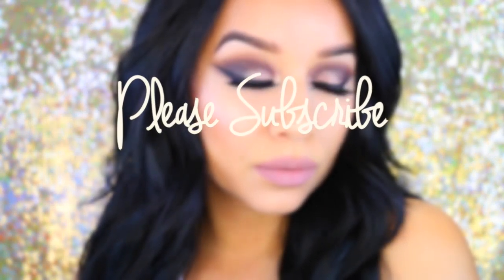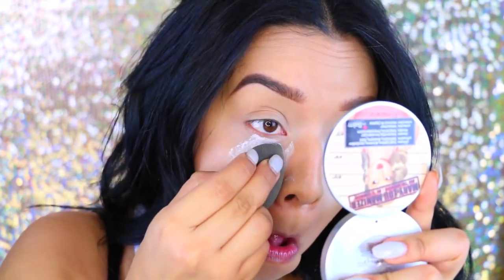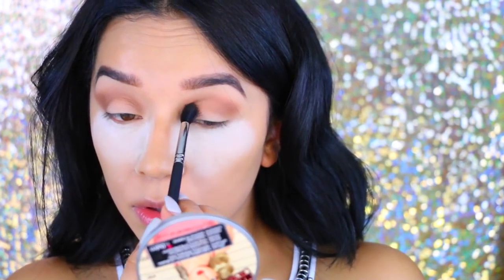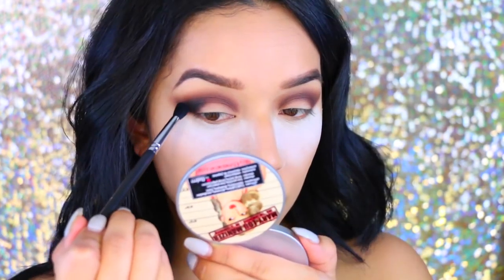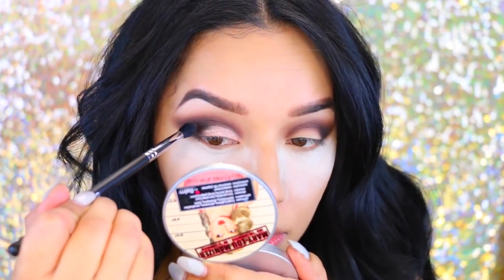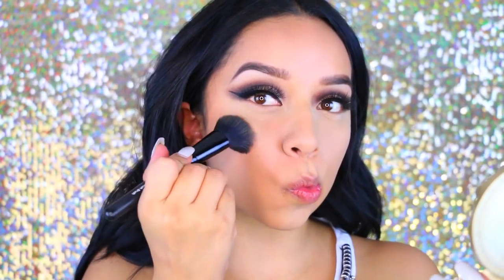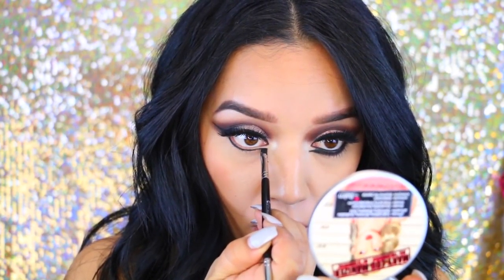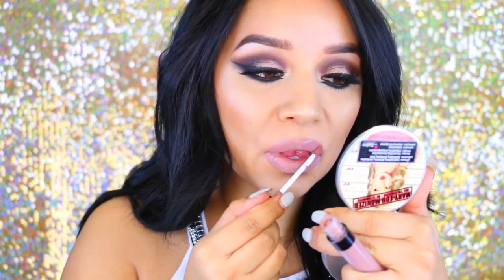Urban Decay Gwen Stefani Palette | Makeup Look + Mini Review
OPEN ME!♥
Hey guys! (WATCH IN HD!) here is a look using the new UD Gwen palette! hope you enjoy :)

*Products Used*
MAC pro long wear "NW30"
NYC Translucent Powder
UD Gwen Stefani Palette
NYC liquid eyeliner
Grand Glamour Lashes by Vegas Nay
Too Faced Deep Chocolate Soleil
The Balm Bahama Mama Bronzer
City Color Cosmetics blush "sunset safari"
The Balm Mary-Lou Manizer Highlighter
BH Cosmetics "ciara" liquid lipstick
FAQ:
What camera do you use?

Song- Uplifting Album Remix